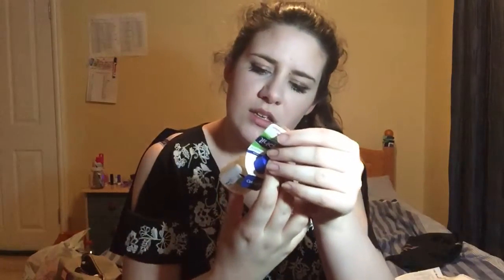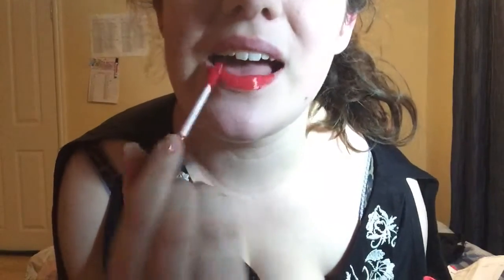Superdrug Haul! | JasEmily95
sorry I use the word crap again but I was annoyed!

Great applying skills right! :L

Cetaphil Free Skin Cleanser
MUA Pro-Base Primer
Real Techniques Eye Brush Set
IHEARTMAKEUP SELFIE Eyeshadow Palette
Revolution FLAWLESS Palette
Revolution Sweetheart Lipstick
Sleek Matte Me Petal
Rimmel London Oh My Gloss Twinkle Twinkle
Sleek Matte Me Party Pink
allreli Extra Long Rose Gold Apple Charger
FREE 'TOTE' THATPARTYFEELING BAG!